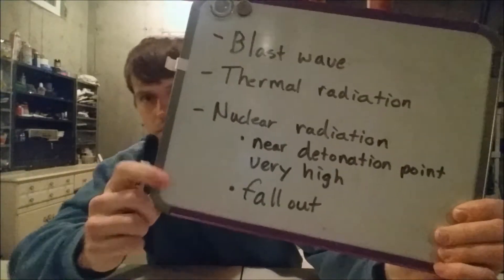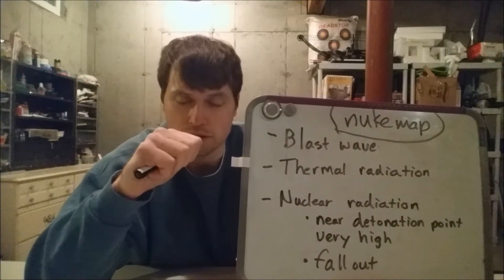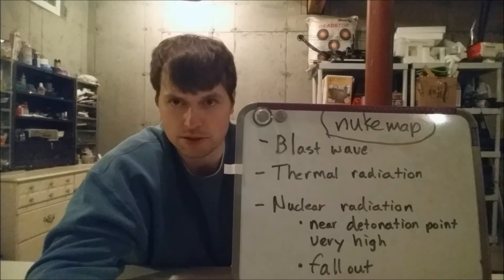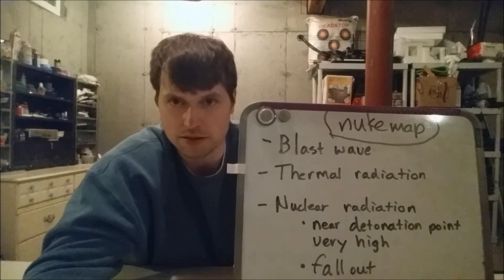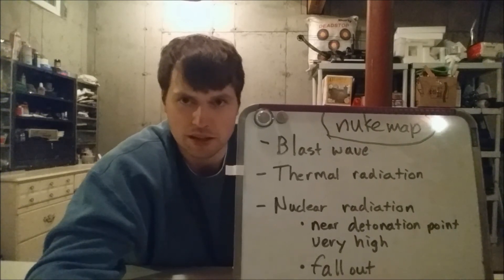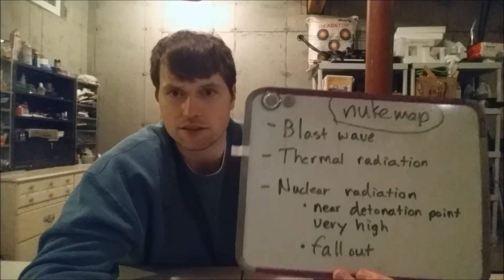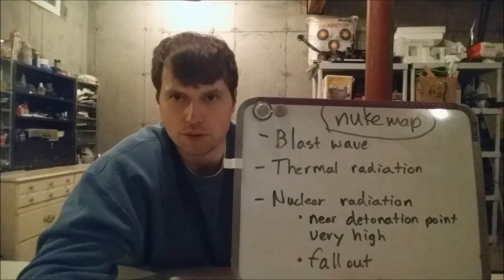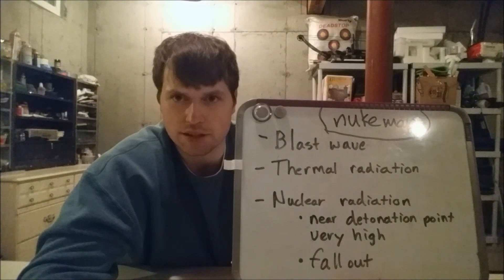Nuclear Attack Survival Skills - Part 3 How do Nuclear bombs work?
In this video I explain the main components of a nuclear weapon explosion and the effects.